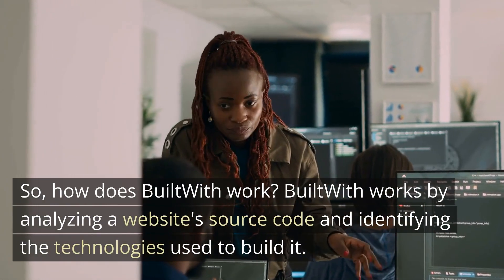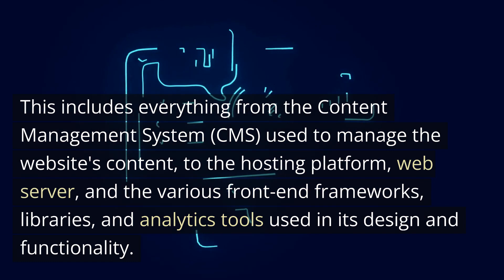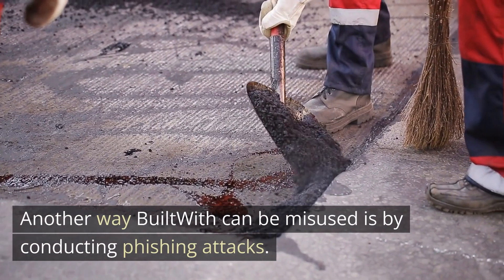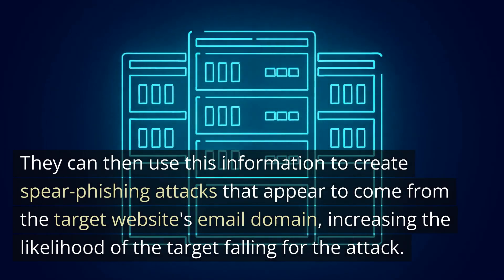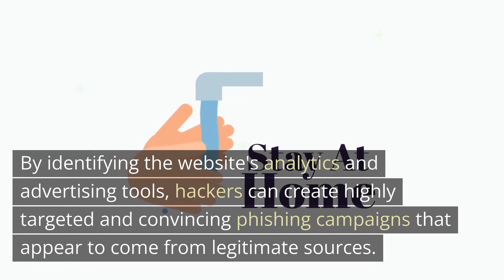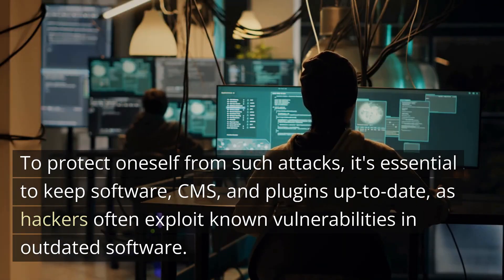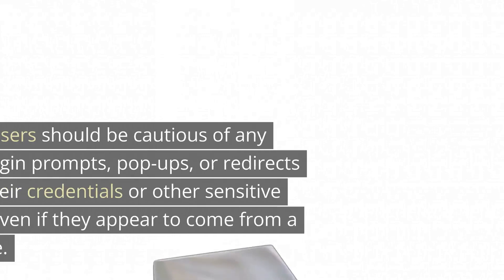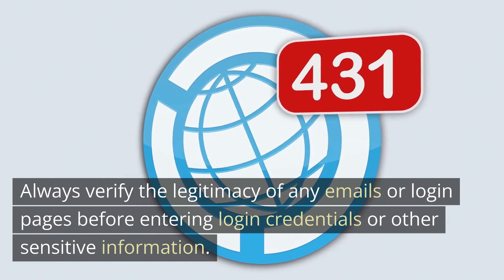BuiltWith: The Ultimate Tool for Website Analysis and Optimization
This article will explore the potential dangers associated with BuiltWith, a powerful tool that can identify the technologies used by a website. The article will discuss how hackers can exploit BuiltWith to carry out cyber-attacks and steal sensitive data. It will provide detailed examples of hacking techniques that hackers can use and offer practical tips for website owners to protect their websites from such attacks.

Your generosity helps improve the channel and pay for my psychology/IT degree which is very expensive. Also, your contributions are appreciated and make creating valuable content for you. Thank you!

We are always looking for new and exciting tools to cover, so if you have any suggestions for other OSINT tools or cyber security theme videos, please leave them in the comments section below.